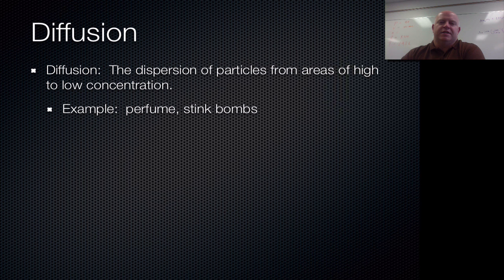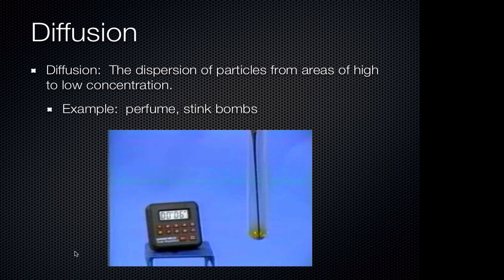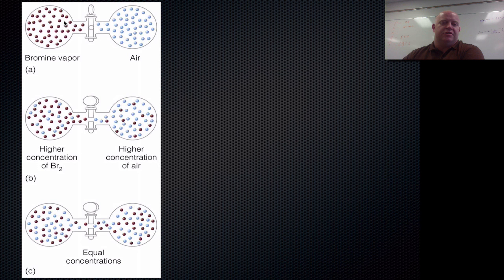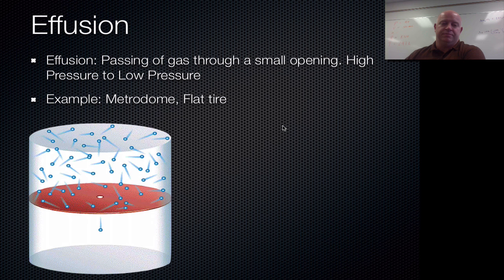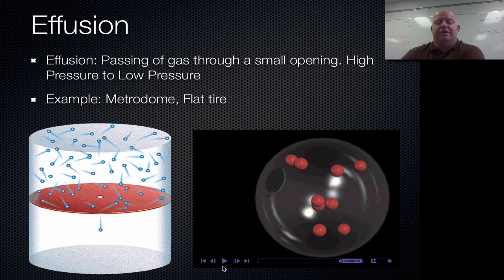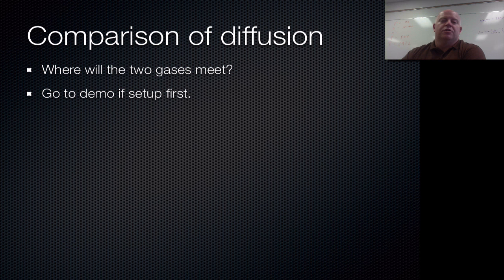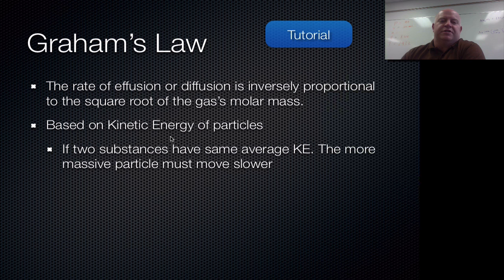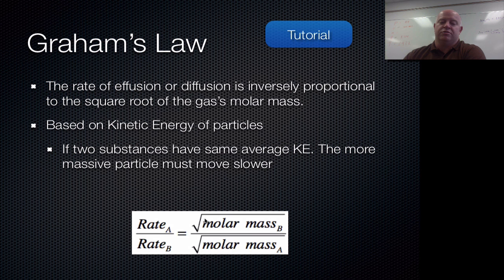Diffusion, Effusion and Graham's Law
I can compare and calculate the rates of effusion or diffusion of gases.